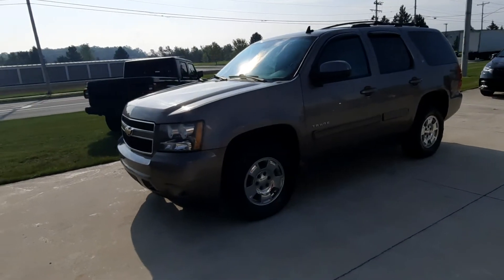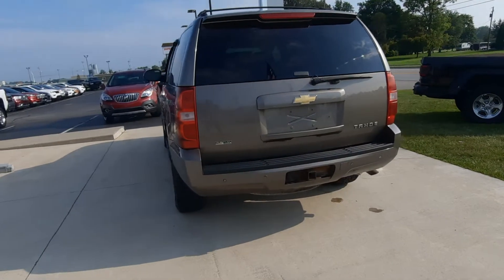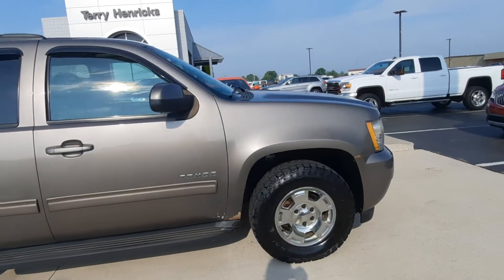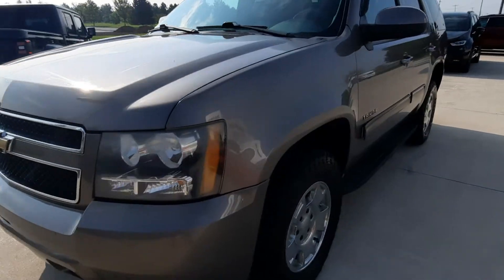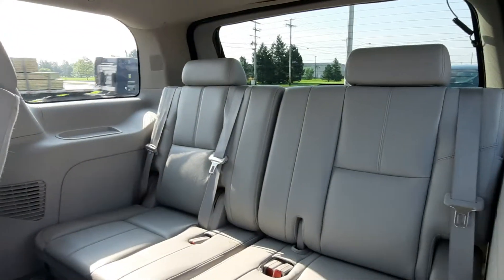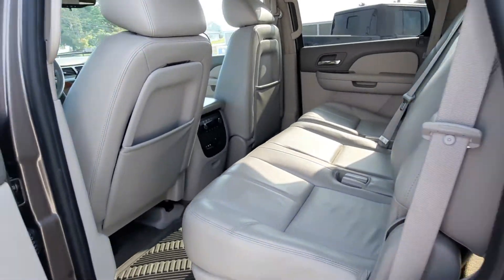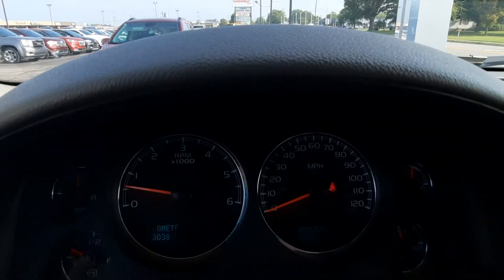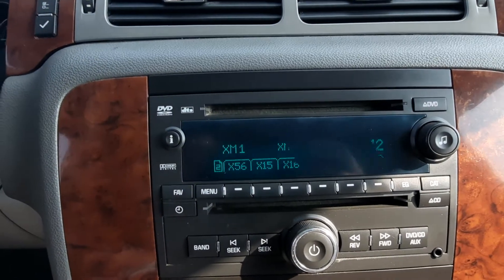Used 2011 Chevrolet Tahoe LT Walk Around (P214397B)